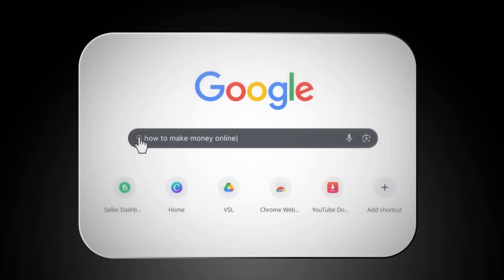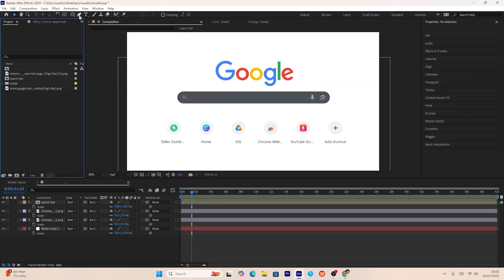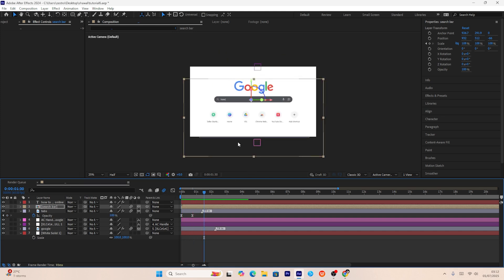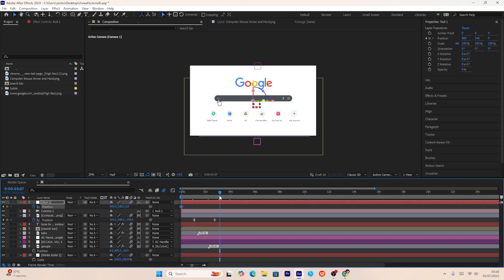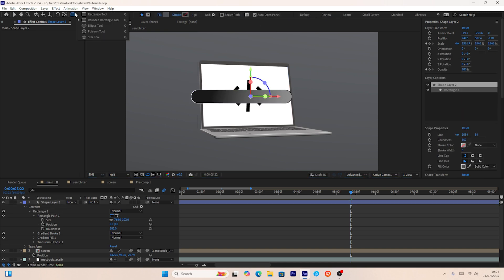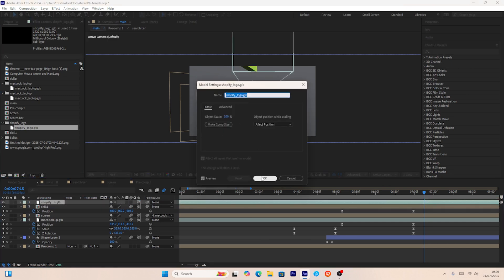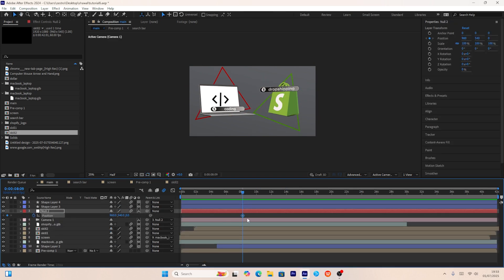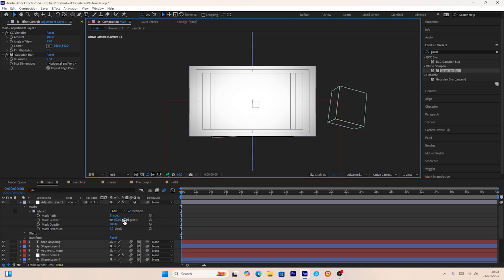Smooth Viral Apple UI Animations Tutorial on Adobe After Effects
Timestamps :
0:00 Intro
0:21 - Scene 1
7:25 - Scene 2
15:07 - Scene 3
17:57 -  Final Touch